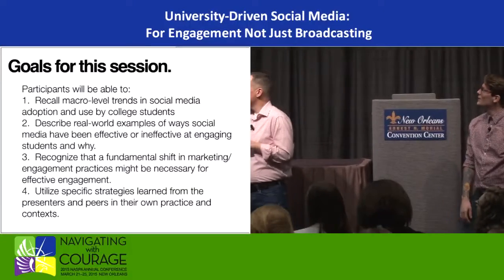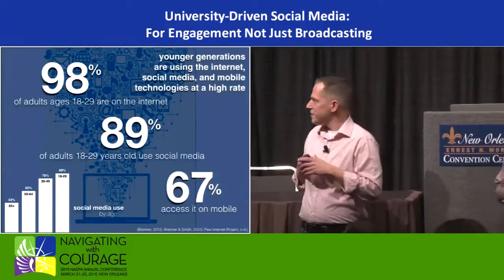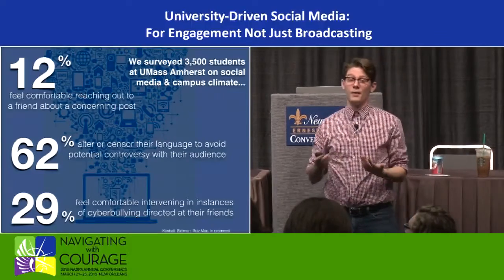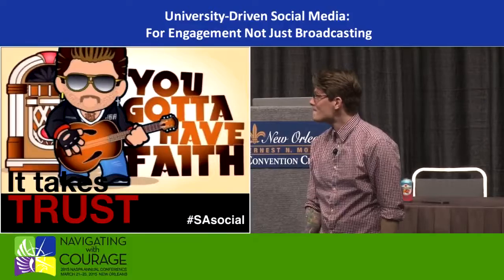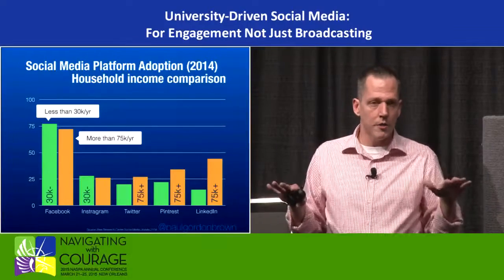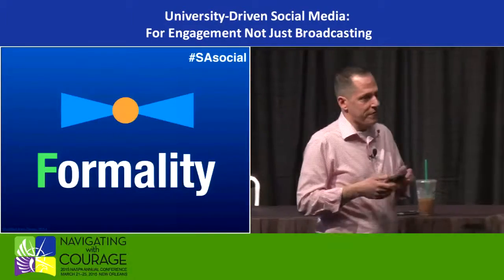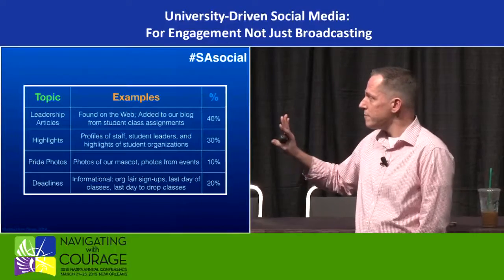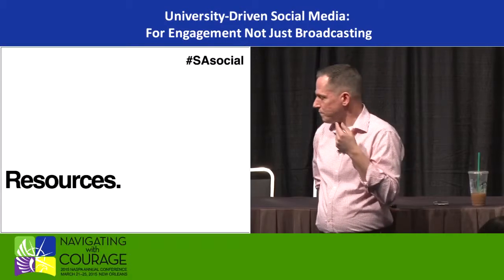University Driven Social Media for Engagement Not Just Broadcasting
Originally presented at the NASPA- Student Affairs Administrators in Higher Education Convention in 2015 in New Orleans.

Departments and student affairs professionals are increasingly being called upon to create social media presences and to engage with college students online.  These efforts can reach towards important outcomes including student engagement and retention.  This session will provide real world examples of social media efforts resulting in both positive and negative results and conclude with an in-depth philosophy and framework for successful social and digital engagement.